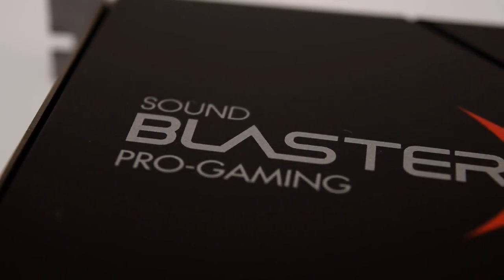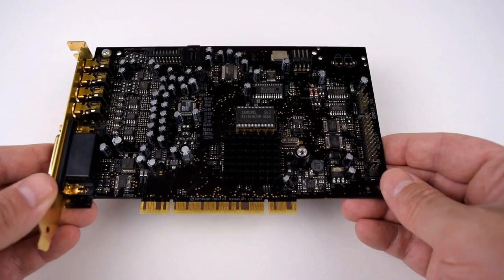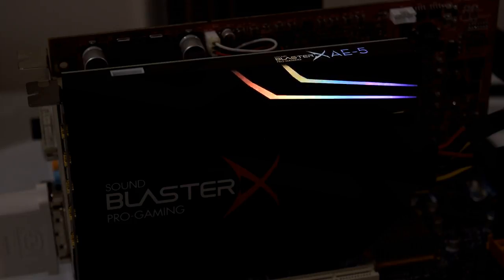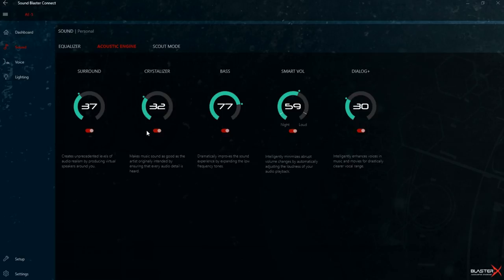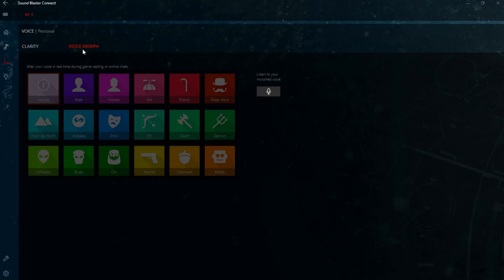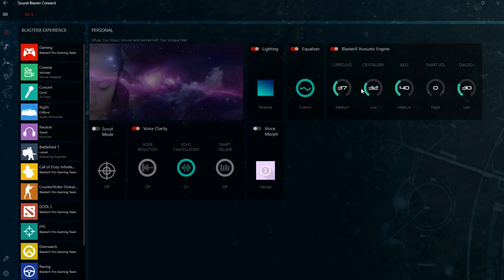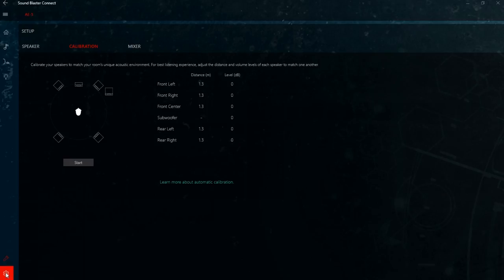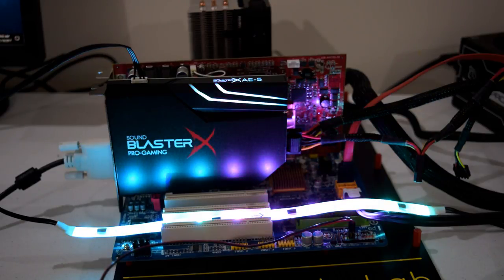Is the SoundBlasterX AE-5 Creative's best Sound Blaster?